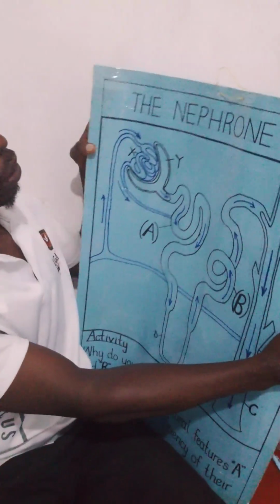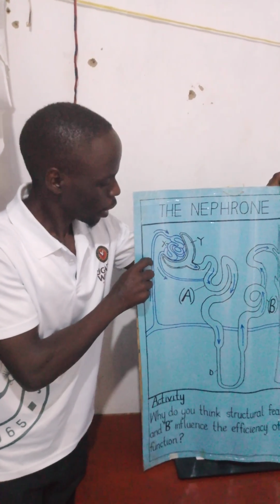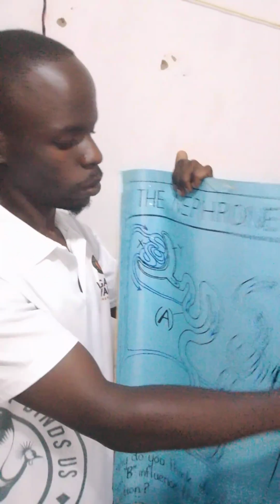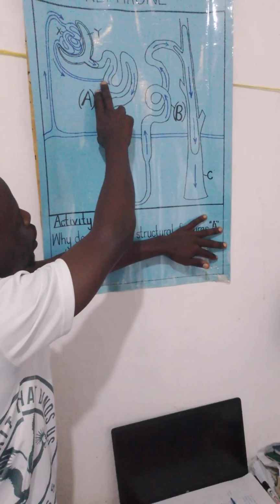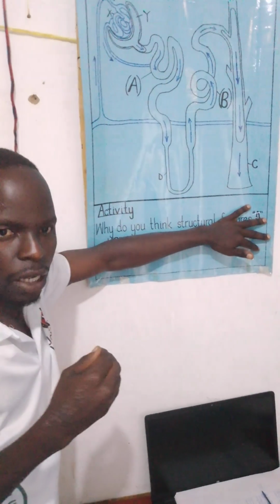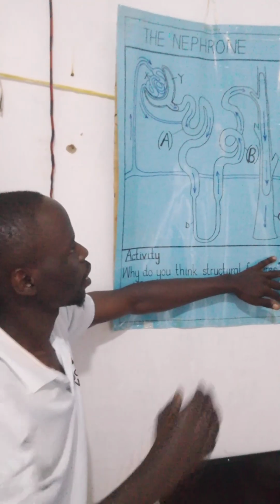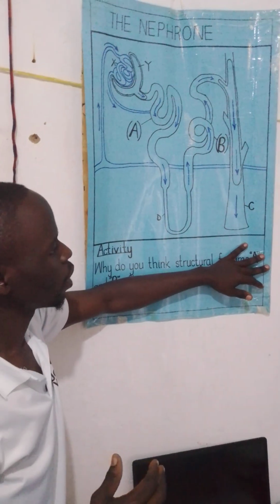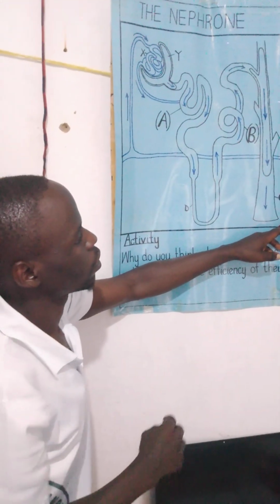May 6, 2026